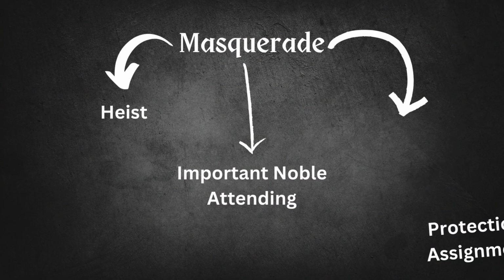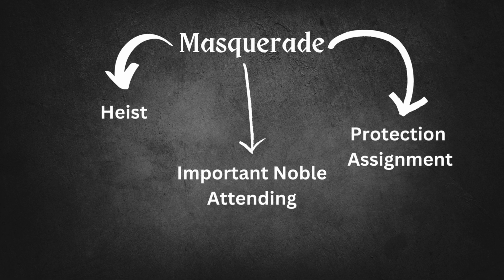Sandbox Quests in DnD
Description: Sandbox questing, or open-ended questing is the idea of creating hooks within quests and allowing your players to explore them to their logical conclusions. This is a basic rundown of general advice on creating hooks to entice players and then structuring your quests.

Chapters:
0:00 Introduction
0:14 Designing Quests
0:44 Masquerade Example
1:19 The Point of Open-Ended Quests
2:40 Challenges
3:47 How to set up the Quest
5:34 Benefits
5:54 Conclusion